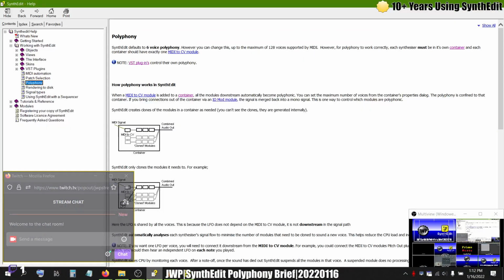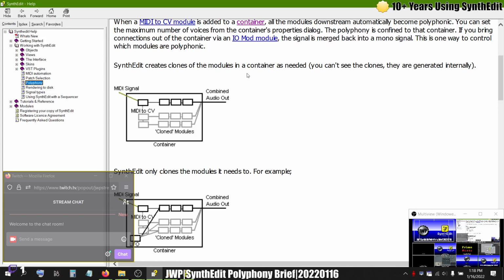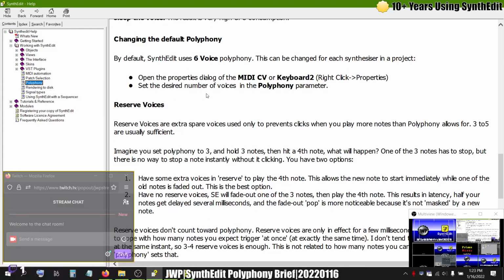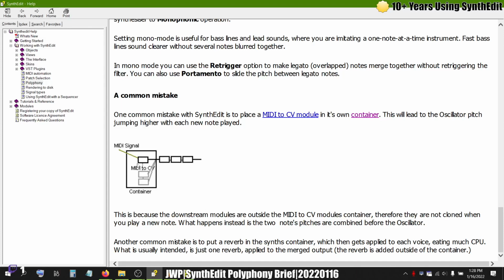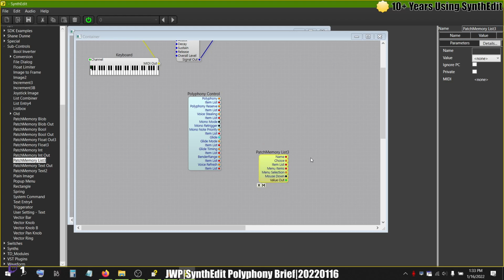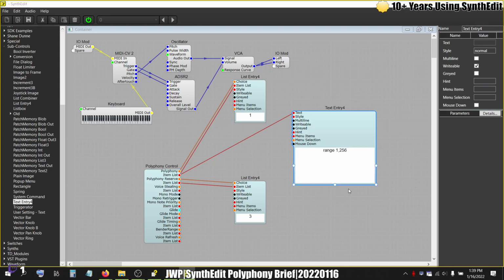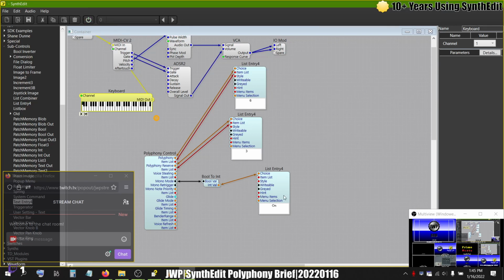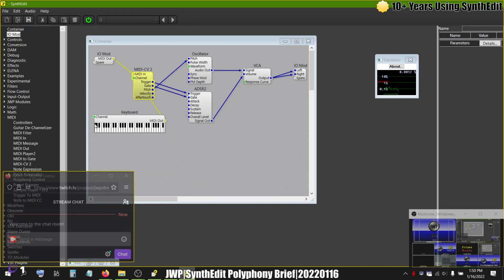JWP - SynthEdit Documentation (Part 4) Polyphony, Manual 3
Streamed: January 16, 2022

A brief of SynthEdit's Polyphony; manual part 3.